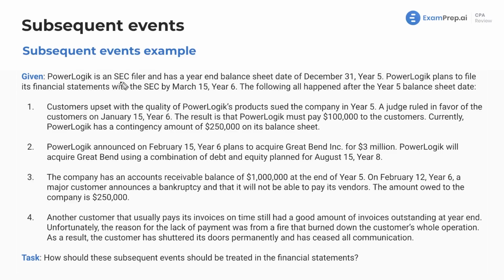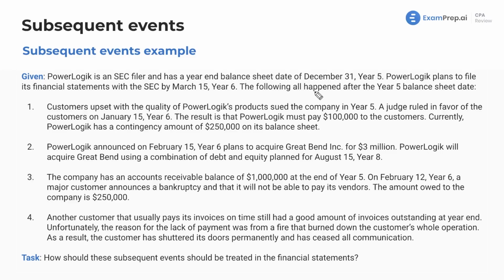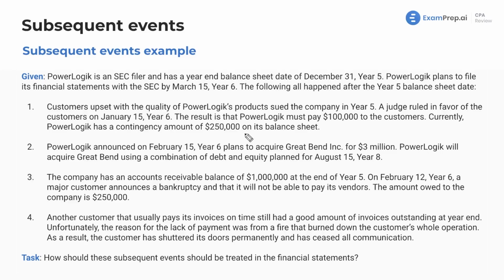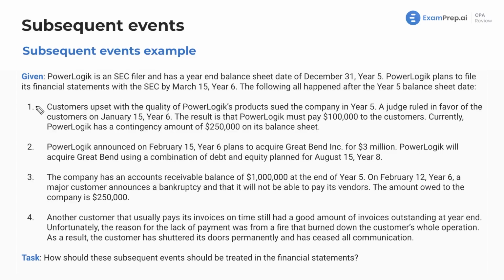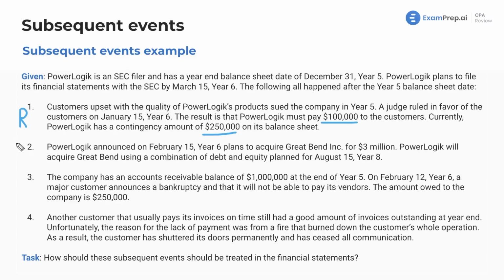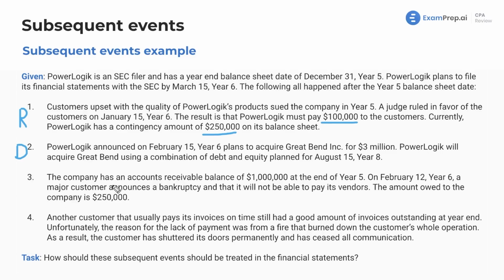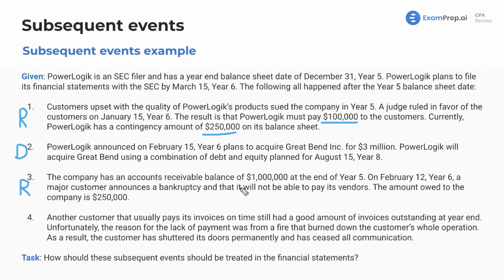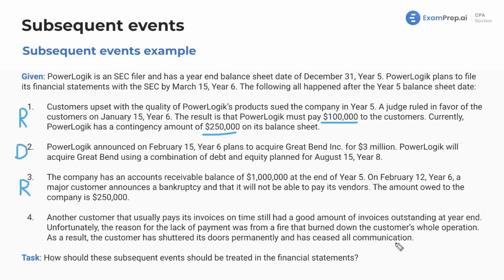Subsequent Events Treatment in Financial Statements [CPA Prep]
🎓 Lesson Overview:
In this lesson, Nick Palazzolo, CPA, discusses the treatment of subsequent events in financial statements using the example of PowerLogic, an SEC filer with various events occurring after its balance sheet date. He explains how to determine whether events should be recorded, disclosed, or do nothing at all based on their relevance to the year under audit. Key examples include a lawsuit settlement, a planned acquisition, accounts receivable adjustments due to bankruptcy, and the impact of a customer's business closure due to a fire. Through these examples, viewers will gain a deeper understanding of how auditors examine subsequent events to ensure accurate financial statement reporting.

🔍 Key Topics Covered:
- Subsequent Events
- Financial Statements
- SEC Filer
- Balance Sheet